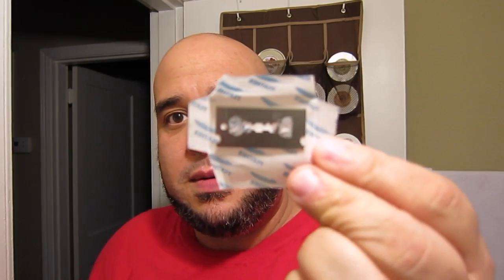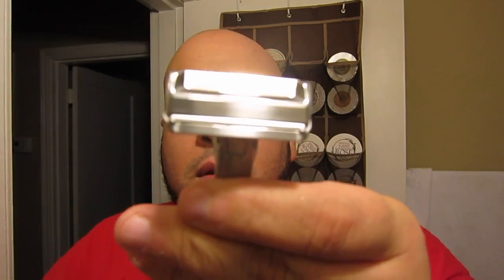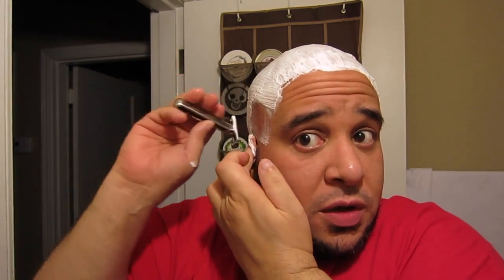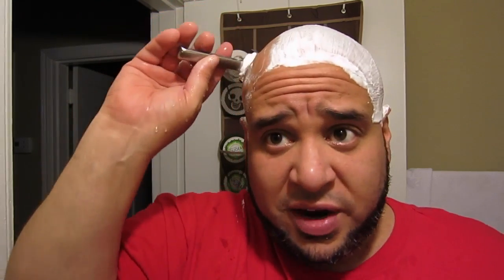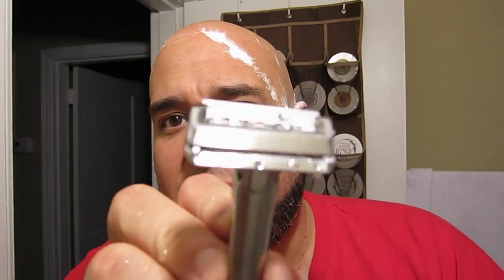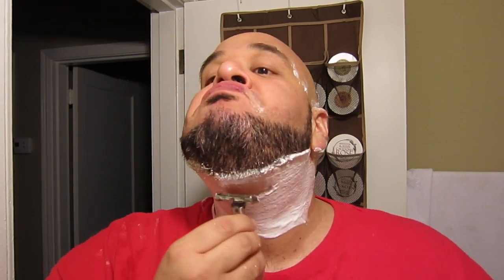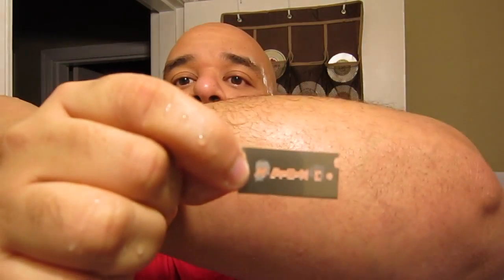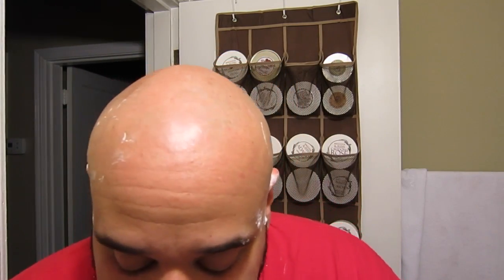shaving with uncle dubya - 12.13.15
razor: oneblade (with a bbs-1 on standby)
blade: feather fhs-4 (with a polsilver super iridium on reserve)
soap: barrister + mann roam
brush: simpson chubby 3 manchurian in an ebony handle
aftershave: barrister + mann lavanille